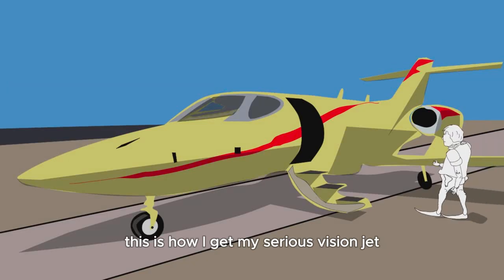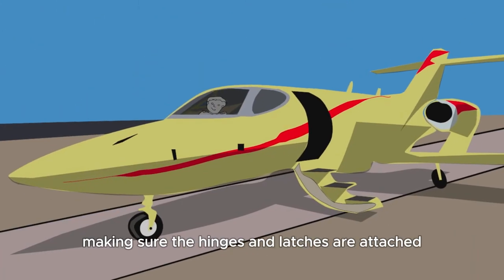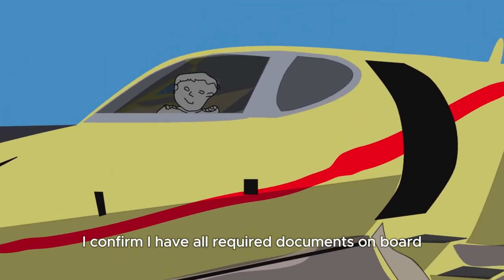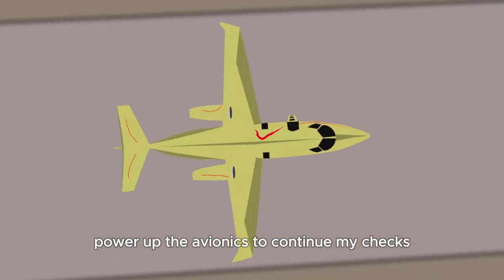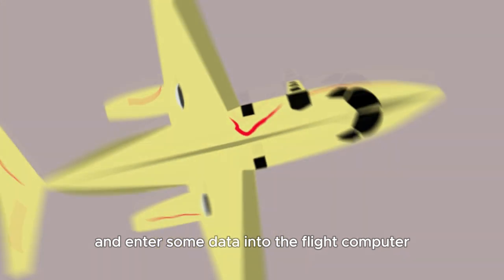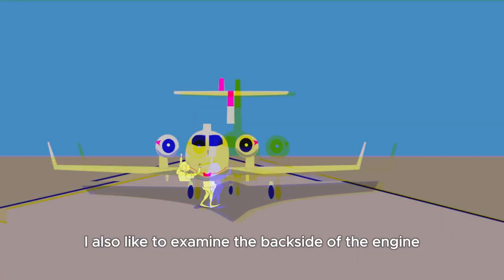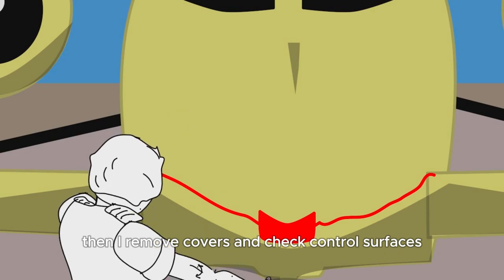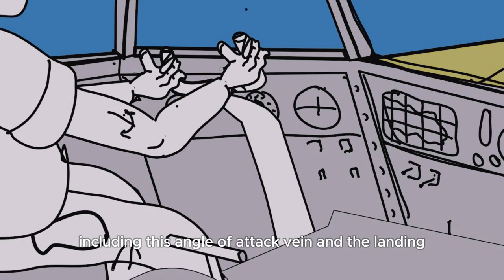Pilots taking on new challenges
Pilots taking on new challenges Animated Pilots on Youtube